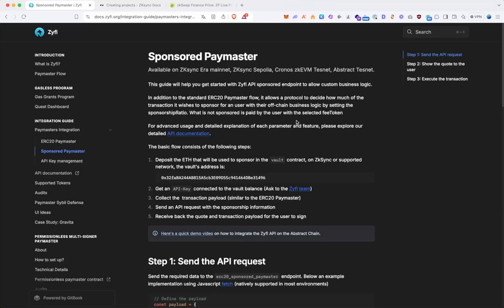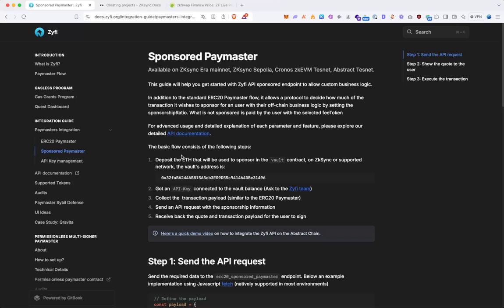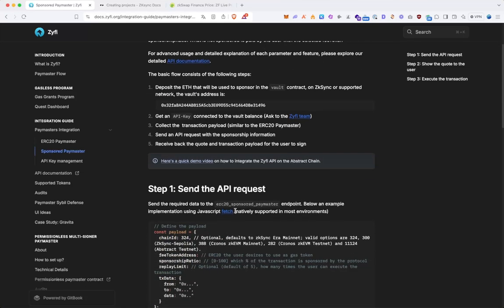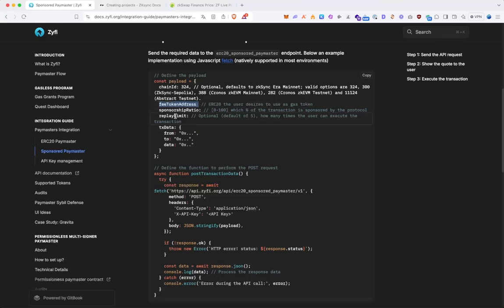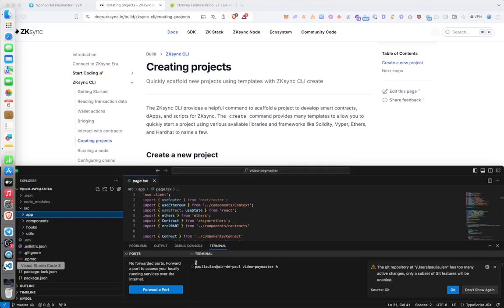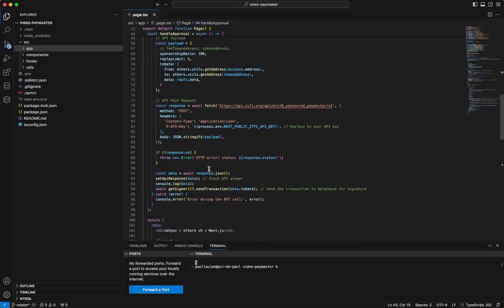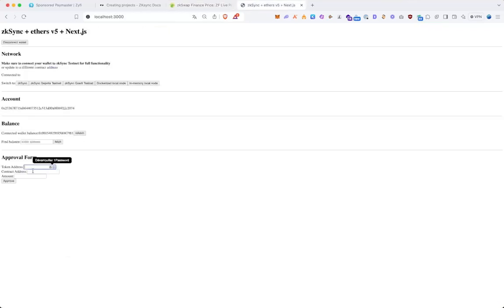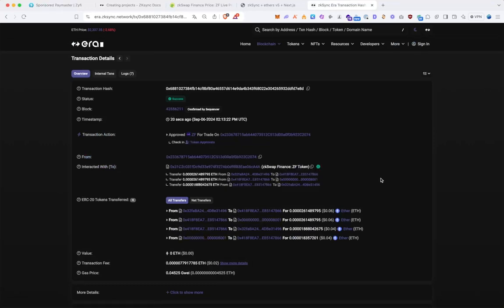Zyfi's Sponsored Paymaster Integration on all ZK chains 💻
In this tutorial, a Zyfi team member reveals how simple it is to integrate the Sponsored Paymaster API on any ZK chain, using an example on ZKsync Era mainnet. Learn, as a Dapp, how you can seamlessly leverage Zyfi’s Sponsored Paymaster functionality to offer gasless sponsorship logic to your users, utilizing the ZKstack from ZKsync (Elastic Chains).

Topics covered:
➡️ Create a simple front-end using the ZKsync CLI tool
➡️ Step-by-step integration of Zyfi's API into this front-end on the ZKsync Era mainnet

CHAPTERS:

0:00 : Zyfi's Sponsored Paymaster
5:33 : Create a simple front-end with ZKsync CLI
6:58 : Integrate Zyfi's API into your front-end and run some tests